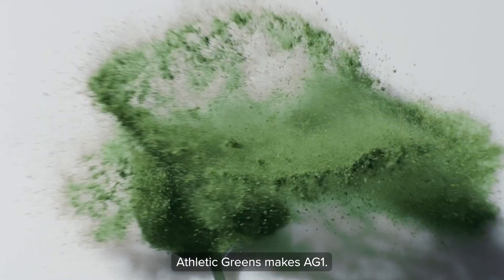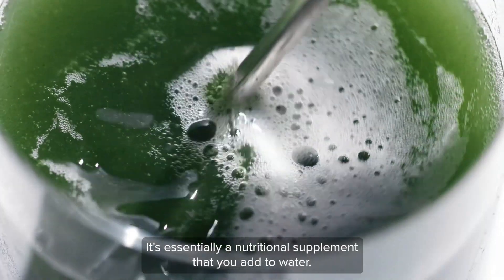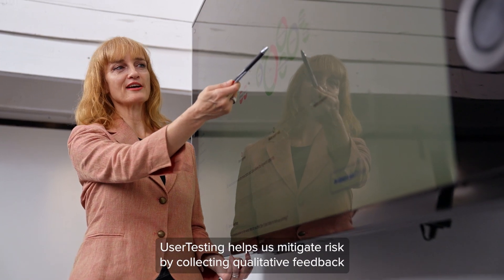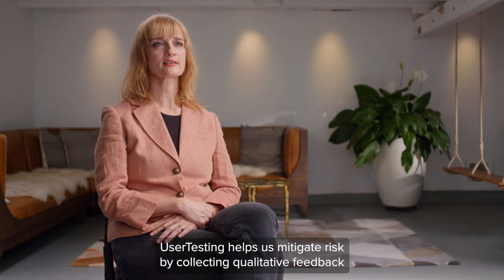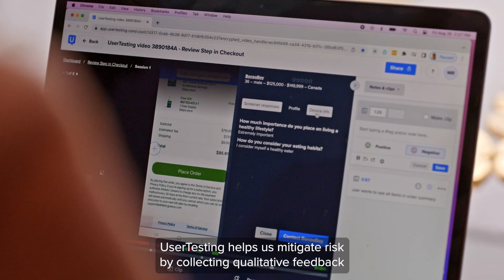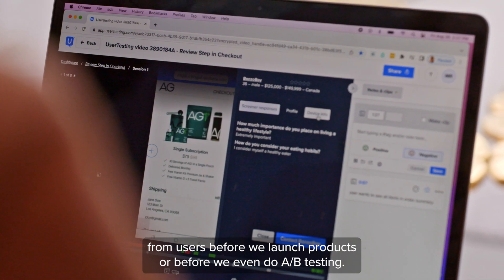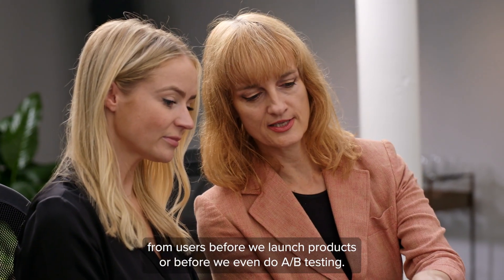See how the makers of AG1 blend a marketing message that customers love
See how the makers of AG1, the all-in-one health drink, blend a marketing message that customers love.